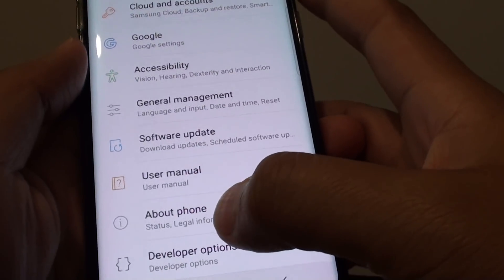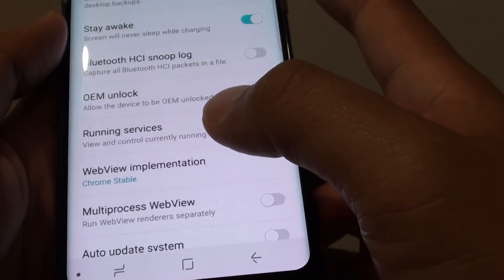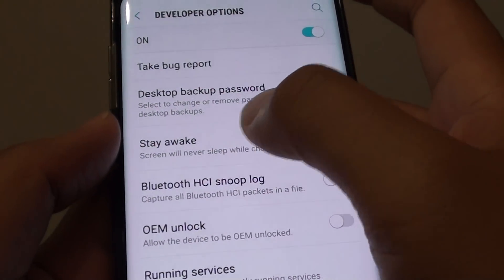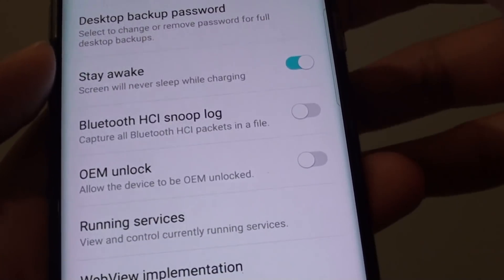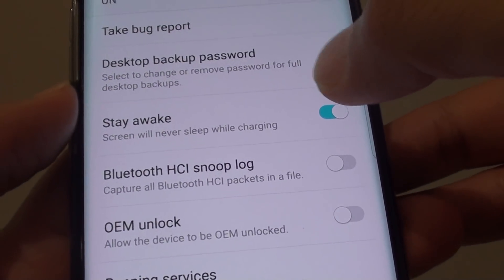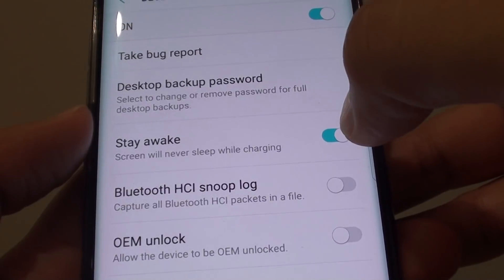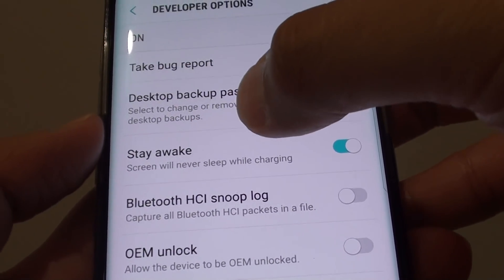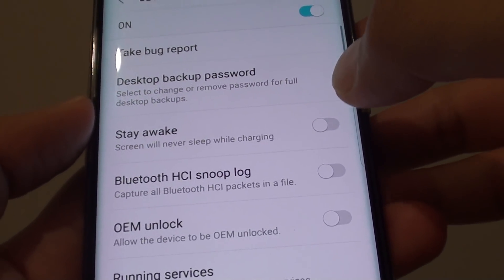Samsung Galaxy S8: How to Fix Screen Not Turning Off While Charging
See how you can fix issue with the screen not turning off while it is charging on the Samsung Galaxy S8.